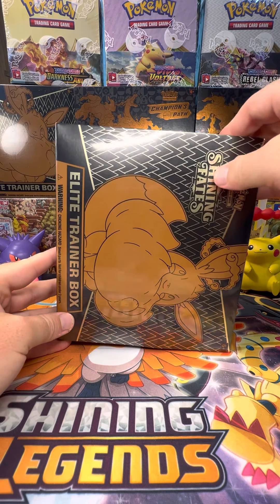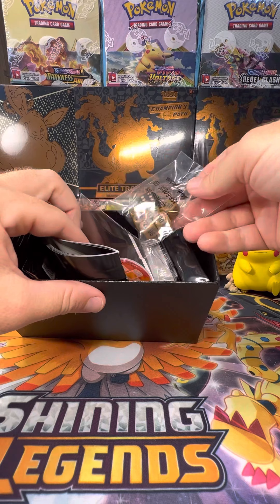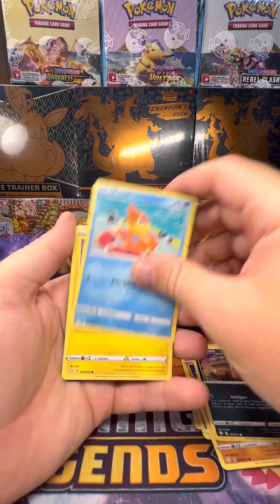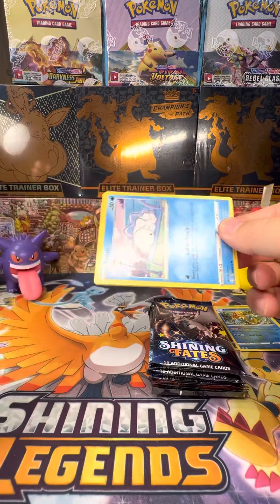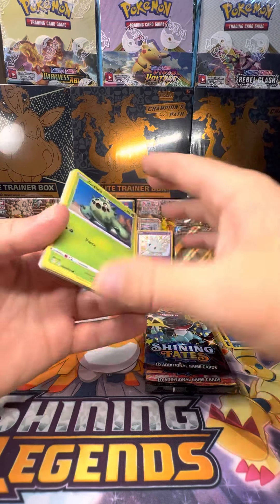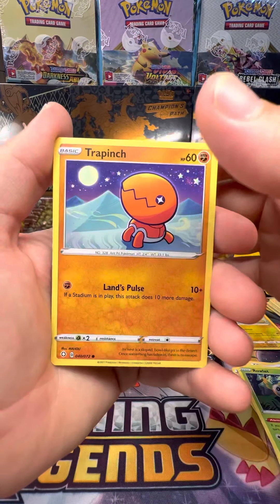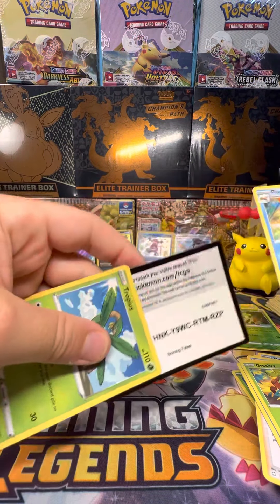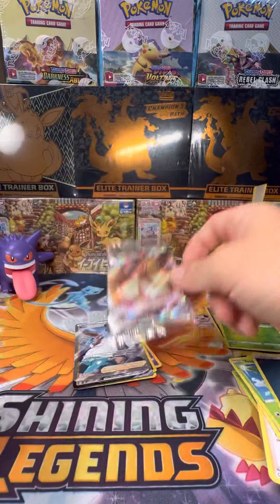Pokemon Shining Fates Elite Trainer Box Opening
I'm a Pokemon collector and seller based in Hawaii. I'll be sending cards to get graded at CGC, SGC, and PSA (when it reopens a reasonably priced tier) and opening various products.

Your feedback on how to improve is greatly appreciated.